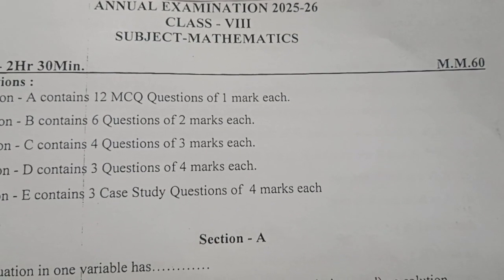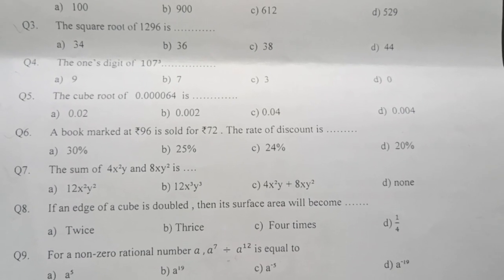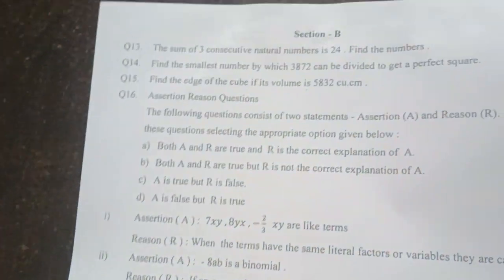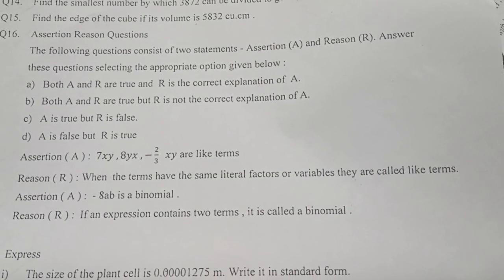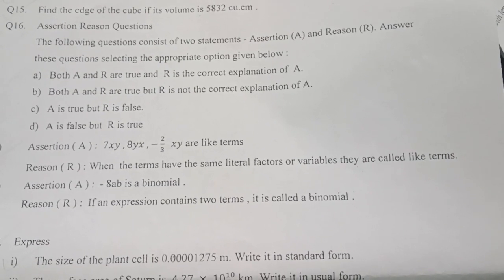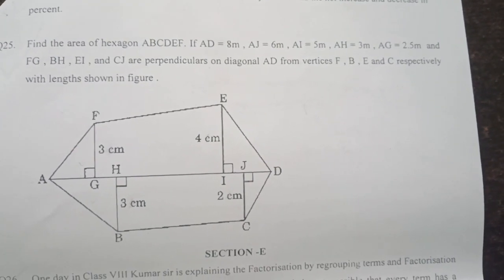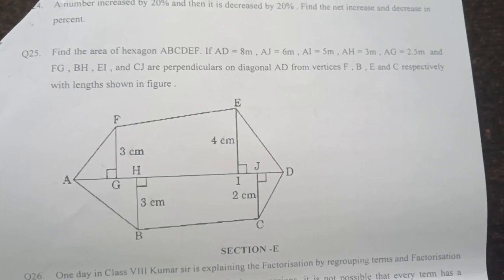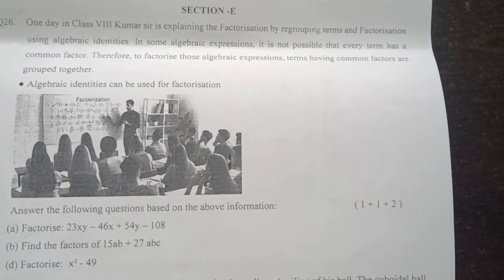ANNUALEXAMINATION#CLASS-8#MATHEMATICS#SAMPLE PAPER